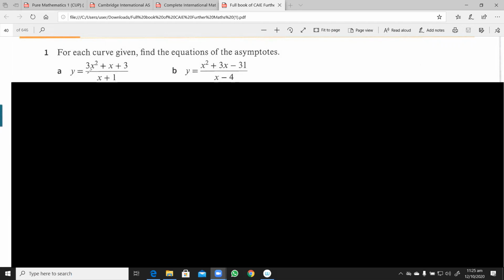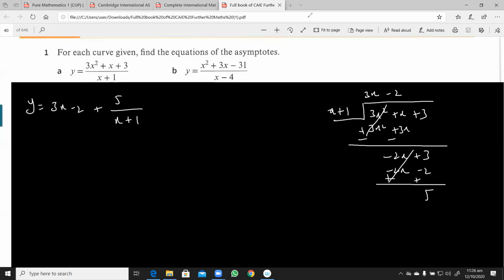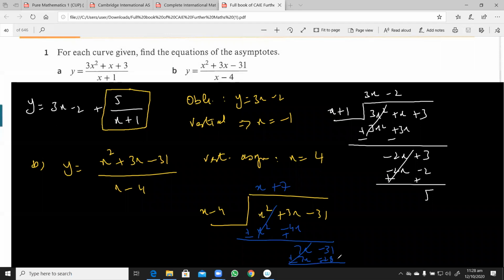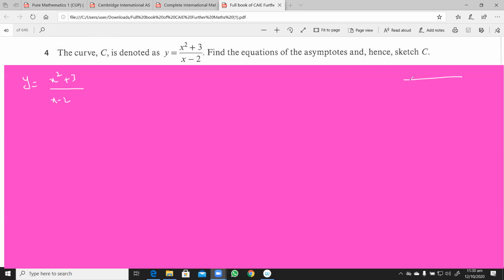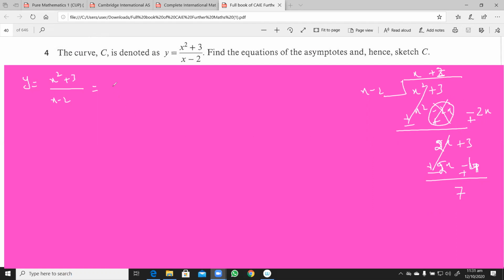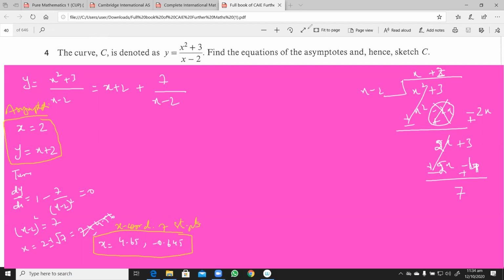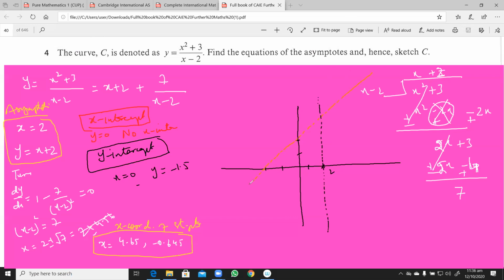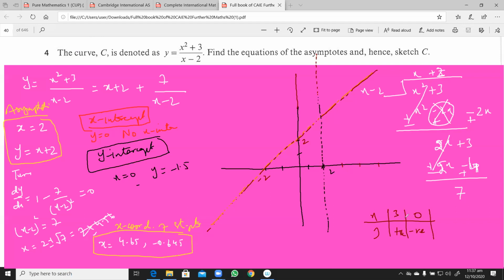Rational Functions 2 of 3/A Level Further Mathematics.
How to sketch Graphs of Rational Functions/How to determine the Horizontal, Vertical and Oblique Asymptotes? How to use Stationary Points and X and Y intercepts while sketching these Graphs. Rational Functions/A Level Further Mathematics.